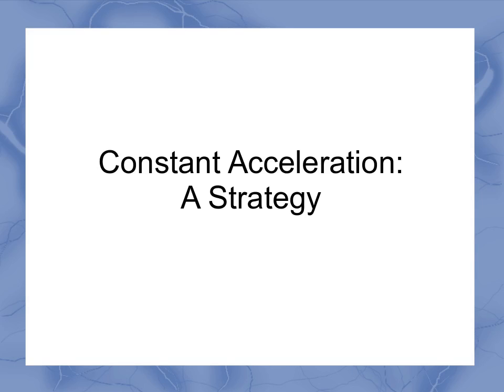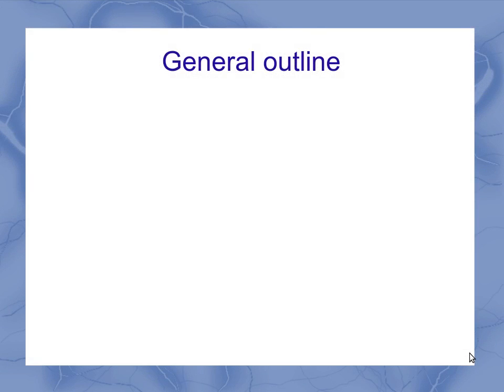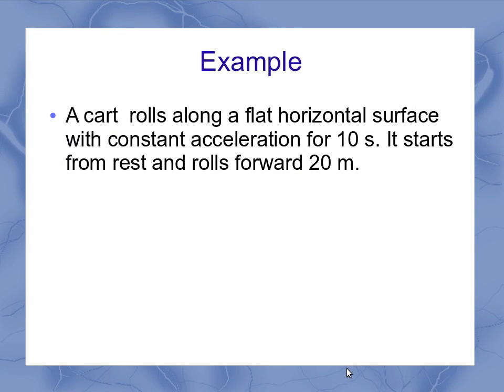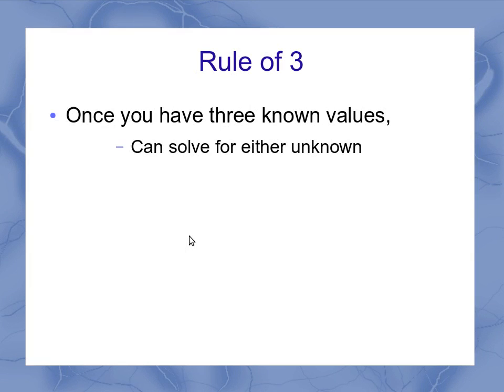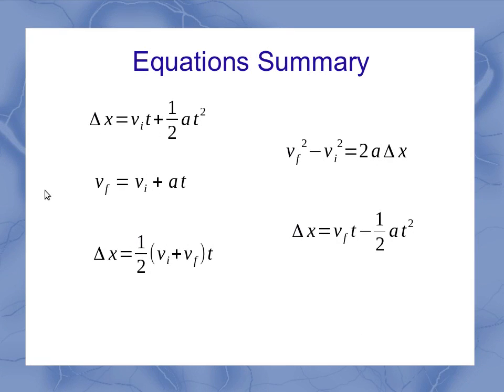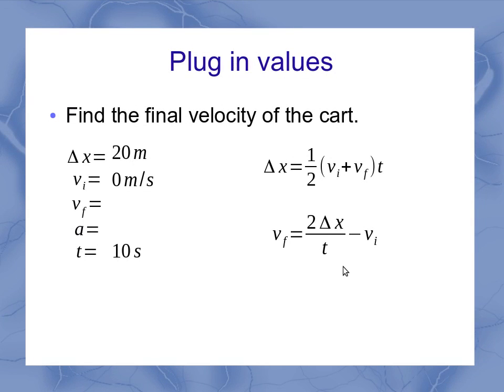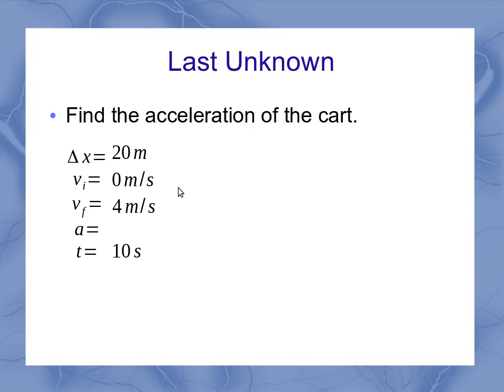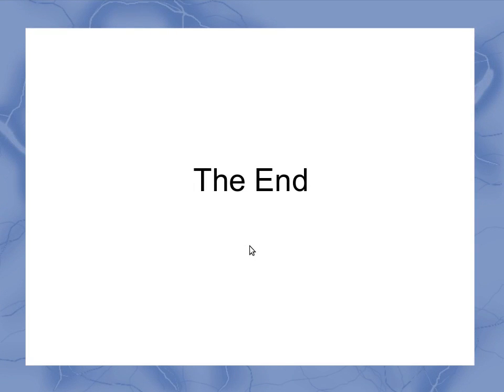Constant Acceleration Strategy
This video outlines a simple strategy for solving constant acceleration equations in physics.